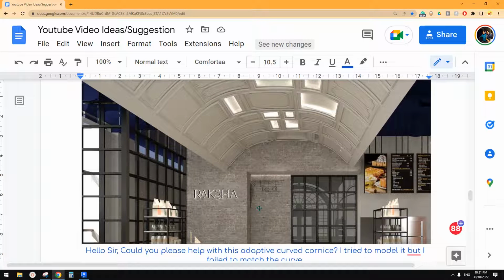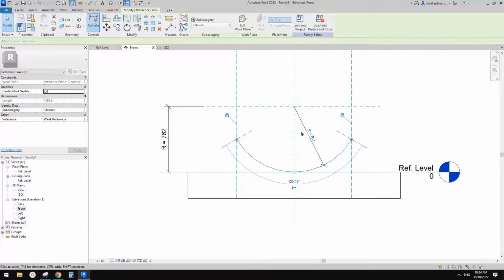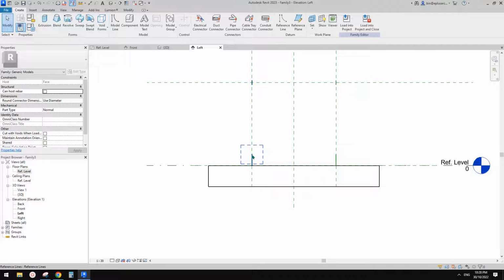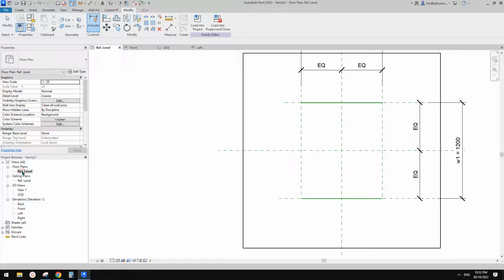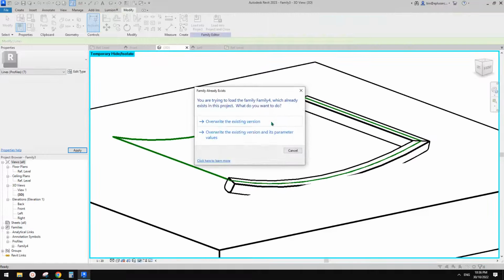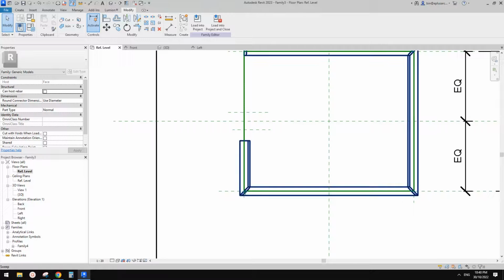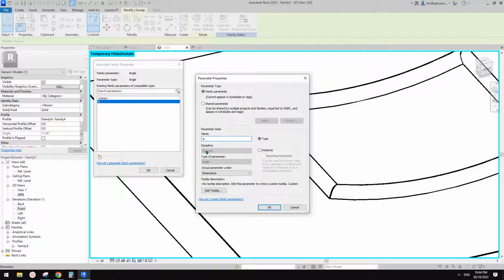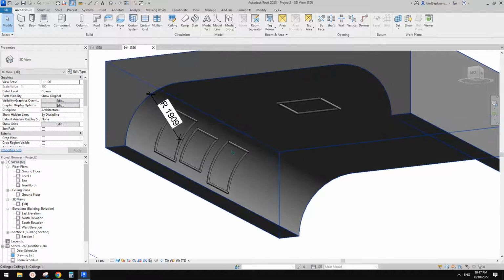Revit Exercise (Day 950) - Face Based Family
I am not sure about adaptive family... I think a face-based family might be better.
Any thought?